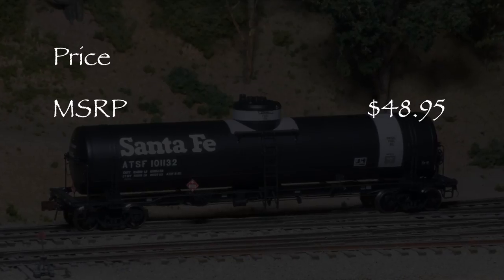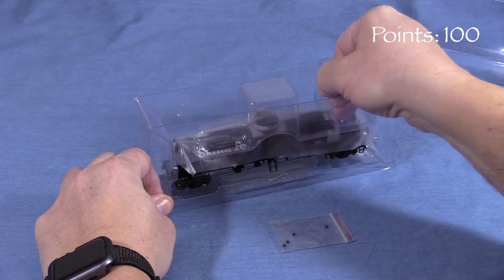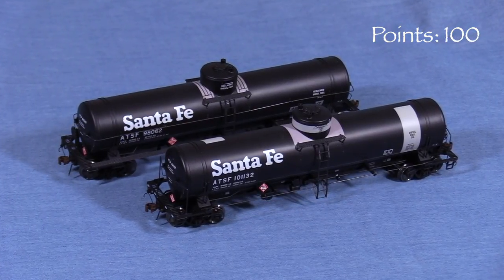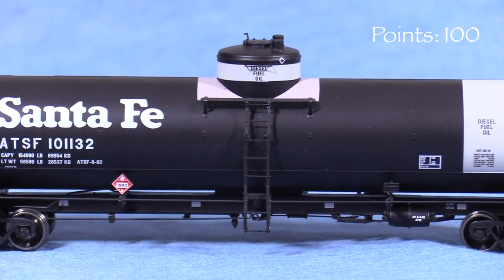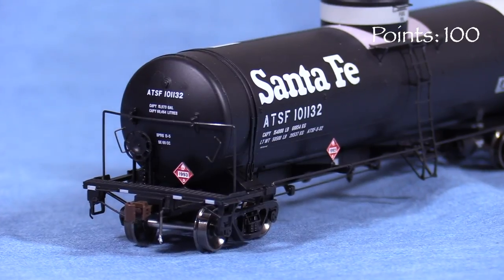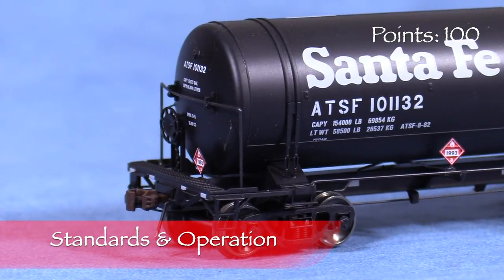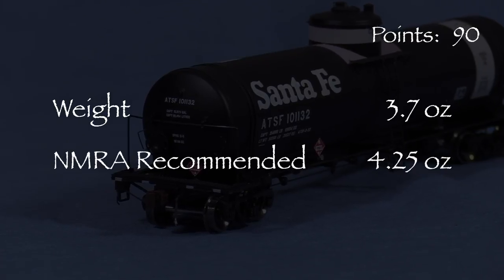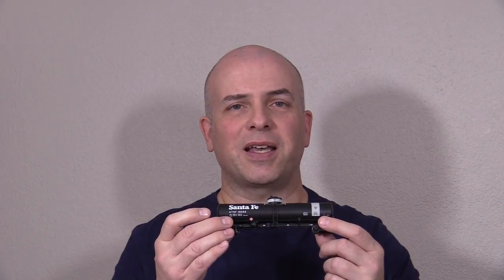Product Review HO American Limited Santa Fe Tk-N Tank Car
Santa Fe fans will want to check out this product review of the new HO scale Tk-N tank car from American Limited.  This freight car is very detailed and authentic, too!  Dan evaluates the car's packaging, prototype accuracy, paint & detail, and how well it operates and conforms to applicable standards.  American Limited's similar ATSF Tk-O train car is also discussed.